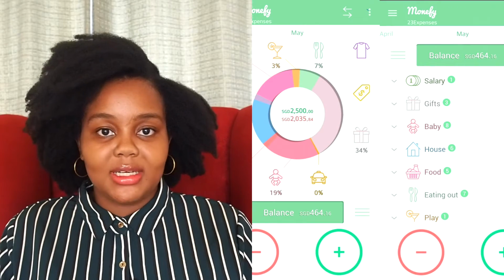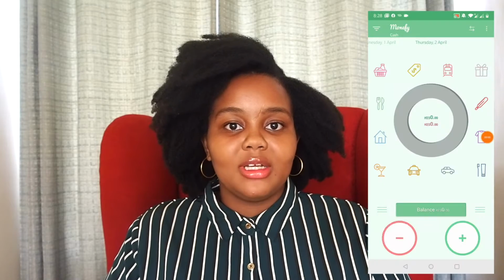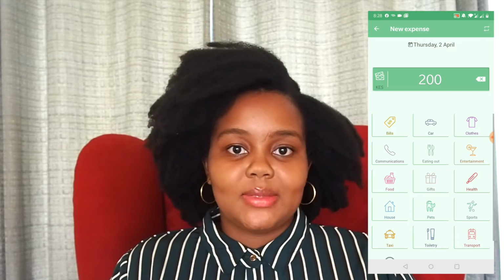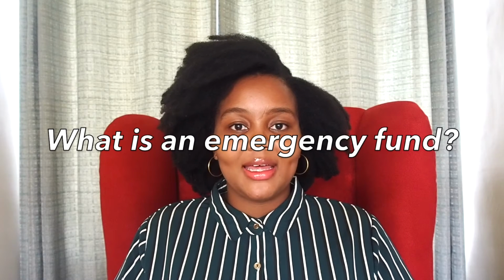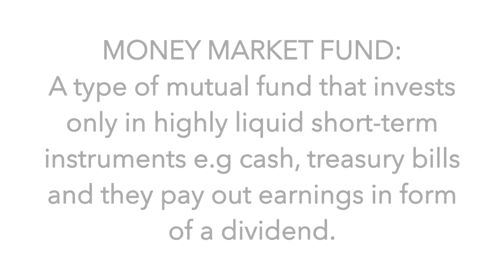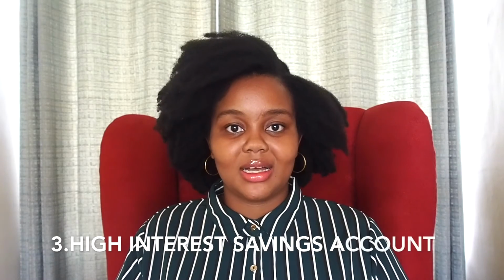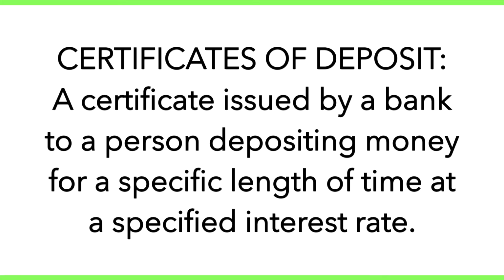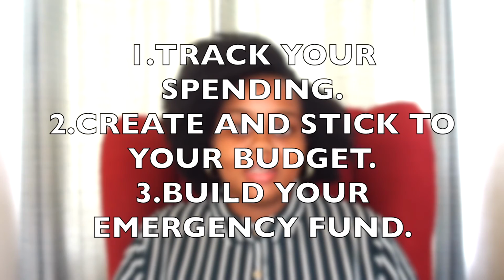Simple Steps I Am Taking Towards Financial Freedom & Financial Independence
In today’s video, I will be sharing a few things I am doing to set myself up for financial freedom and independence. The journey to financial independence is a long one and I know that we are all looking for ways to save more and gain financial literacy.

TIMESTAMPS:
0:50-Tracking my expenditure
3:33-Creating a budget
6:30-Building an emergency fund
-7:02- What is it for?
-7:31-Who needs it ?
-8:02-Where should you keep it ? (5)
-12:57- Progress I have made
13:56- Actionable steps YOU can take

MY GEAR:
Lighting: Natural